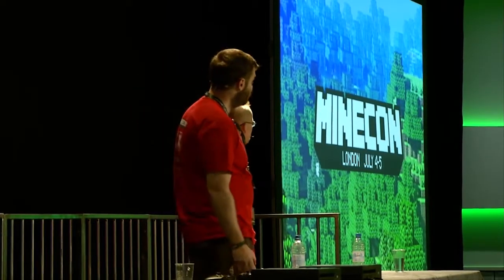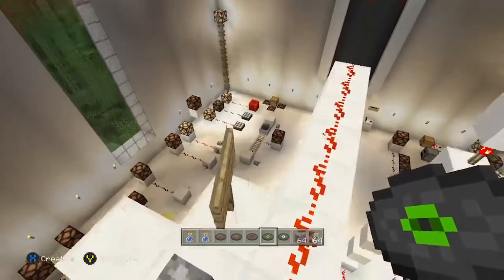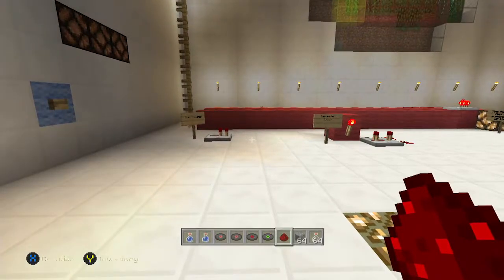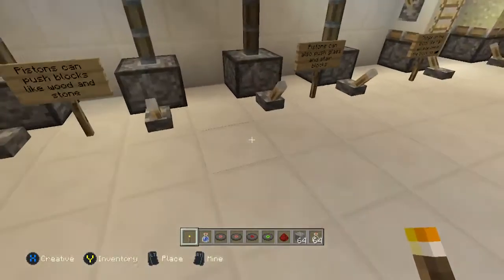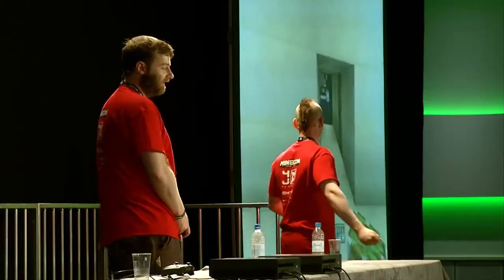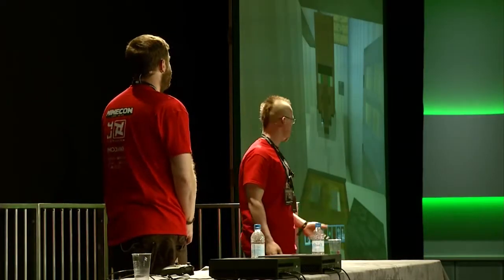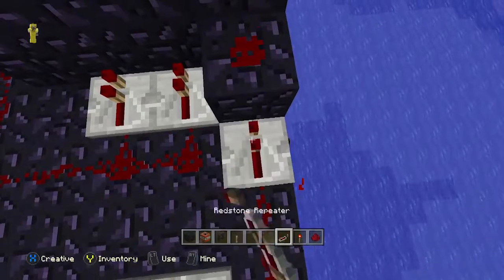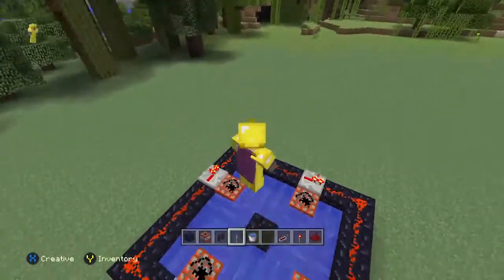MINECON 2015 Minecraft Console Edition - Redstone for Beginners (Minecraft)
MINECON 2015 Minecraft Console Edition - Redstone for Beginners

Original Upload Date: October 20th, 2015 by Minecraft
View Count: 66,564
Like Count: 1.3K